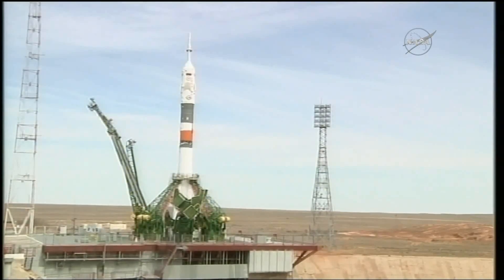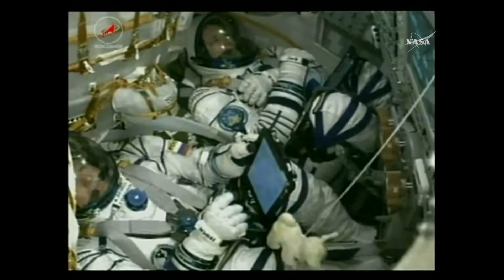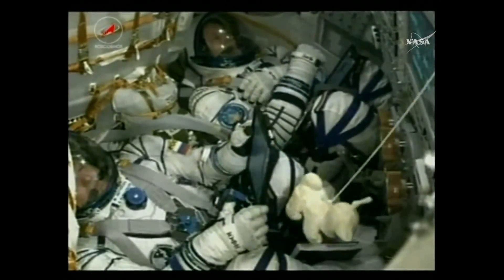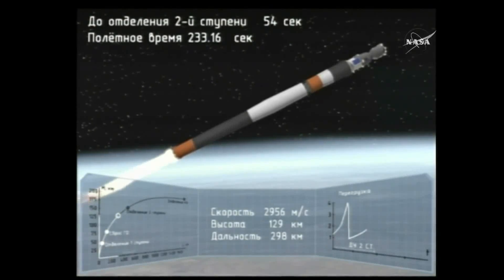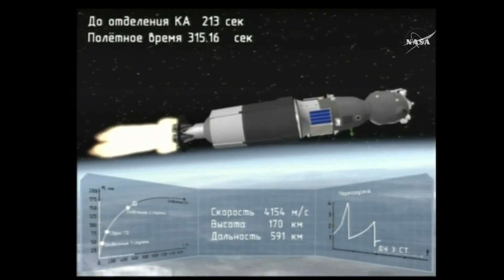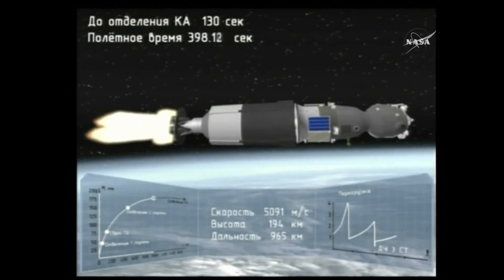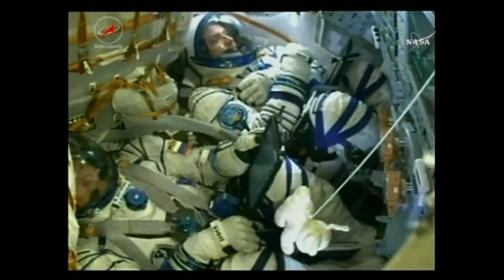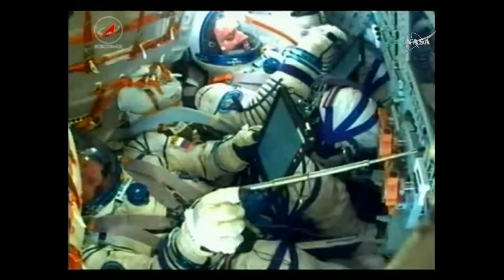Soyuz Rocket lifts off with Russian-American Crew Duo (+ one empty seat)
Russia’s Soyuz rocket successfully lifted a two-man crew from Russia and the U.S. into orbit and on the fast lane to the International Space Station on Thursday, blasting off from the world’s oldest spaceport in Kazakhstan.

The trusted Soyuz FG rocket lifted off from Site 1/5 at the Baikonur Cosmodrome at 7:13 UTC, carrying into orbit the Soyuz MS-04 spacecraft manned by fifth-time space flier and third-time Soyuz commander Fyodor Yurchikhin and NASA’s Jack Fischer – embarking on a mission of over 2,000 laps around the Earth as part of ISS Expedition 51 and 52.